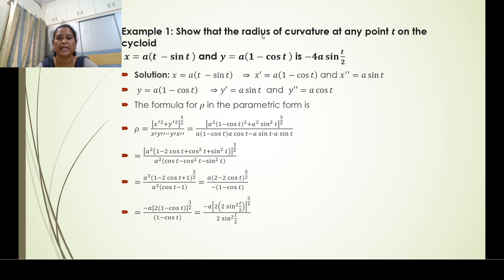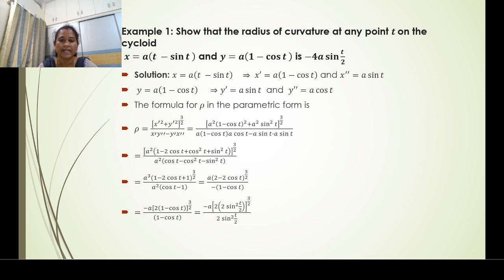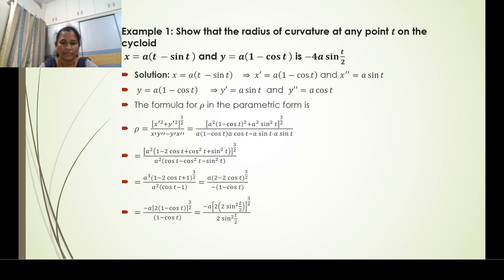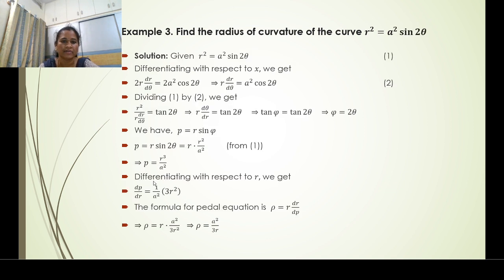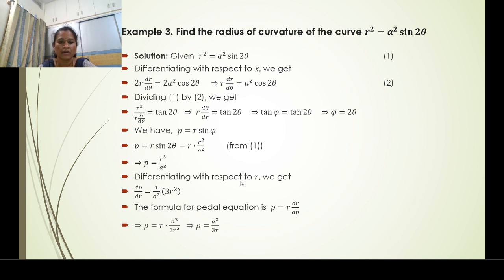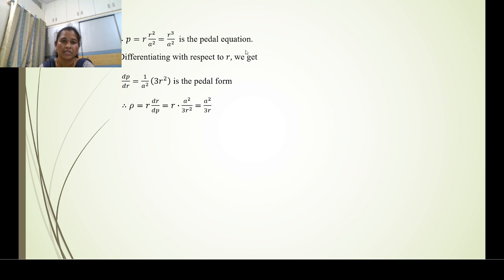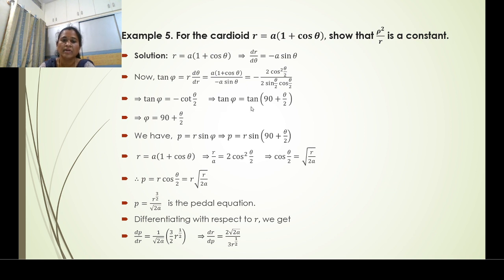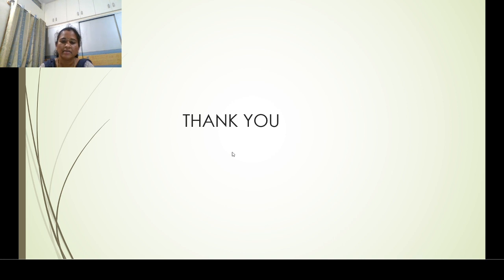Algebra and Calculus 1.1 ( problems on radius of curvature)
This video contain problem on parametric form and pedal equation -session -21